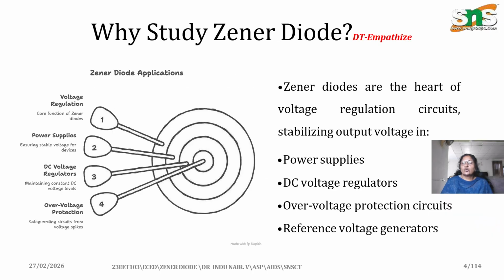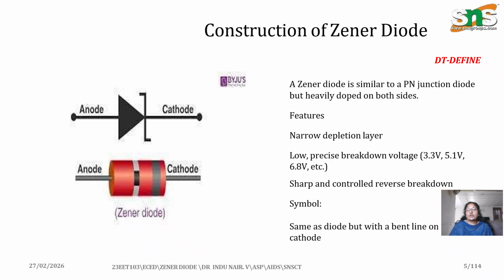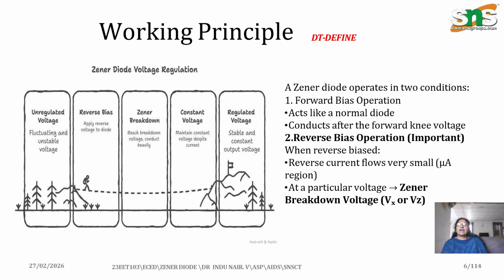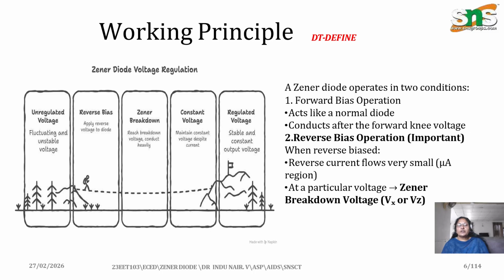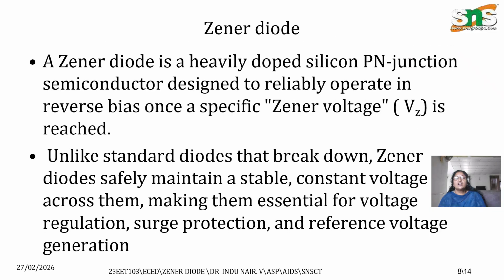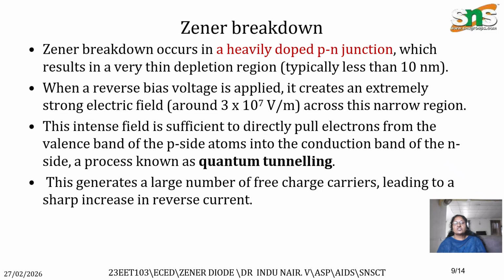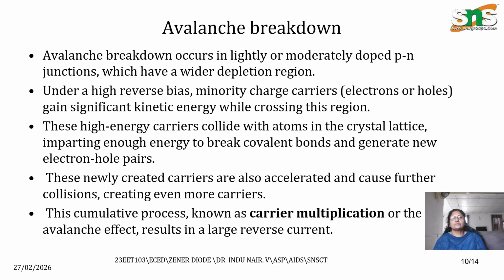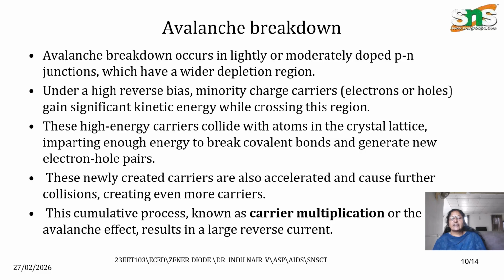Zener Diode |ECED| SNS INSTITUTIONS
A Zener diode is a heavily doped silicon P-N junction diode designed to operate in reverse breakdown without damage. It maintains a stable, constant voltage (Zener voltage) across its terminals despite current variations, making it crucial for voltage regulation, surge protection, and reference voltage applications